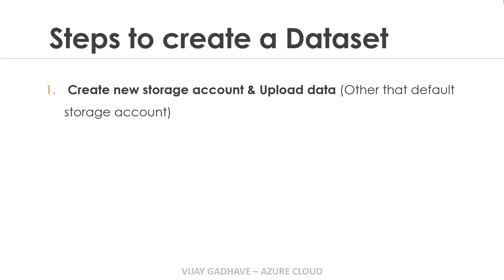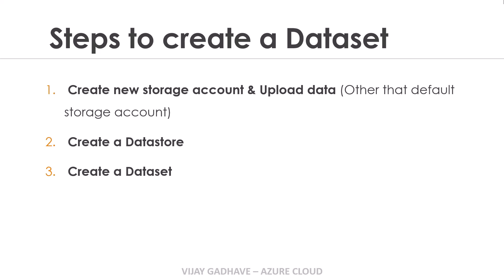12. Steps to Create Data Asset in Azure Machine Learning Studio | Azure ML | DP-100 Exam Prep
In this video, we will understand the steps to Create a Data Asset in Azure Machine Learning Studio. It is essential for the DP-100 exam preparation.